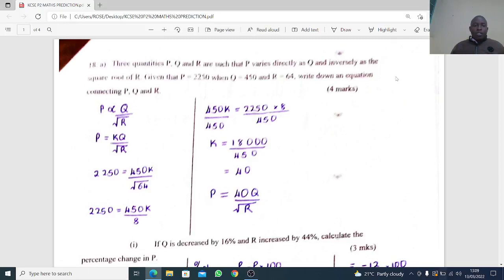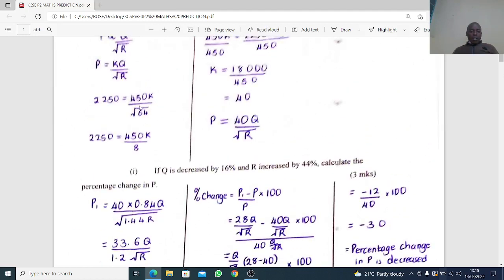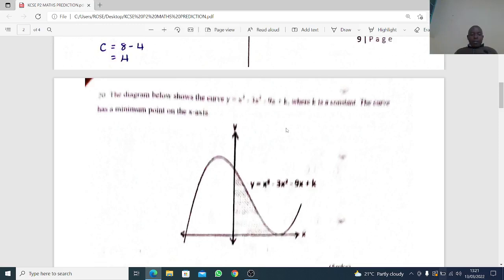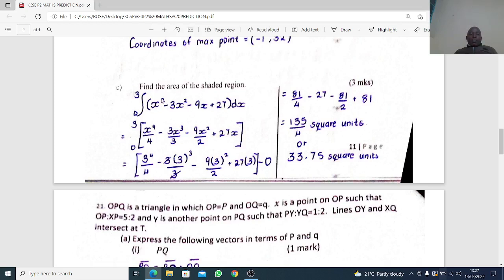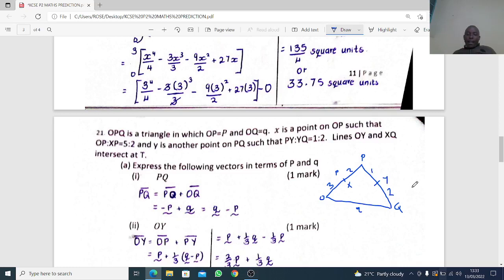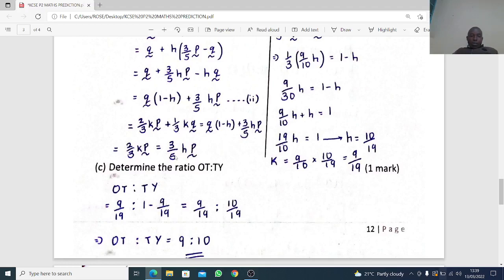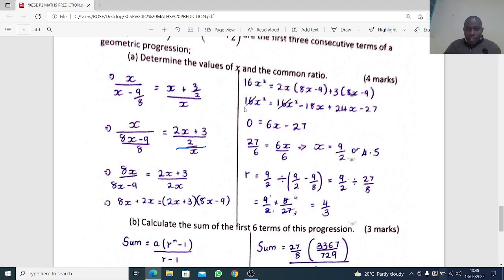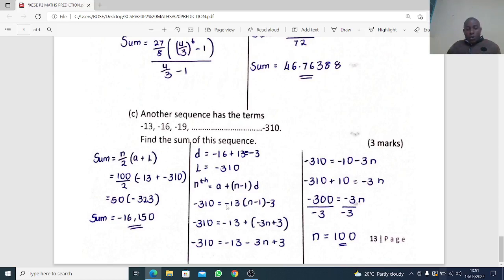KCSE PAPER2 MARCH 2022 SECTION B PREDICTIONS